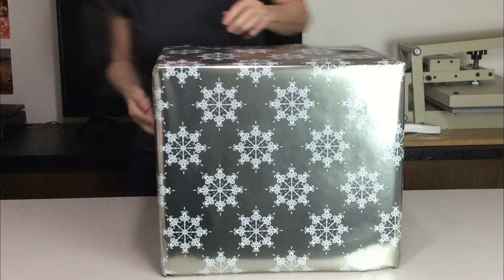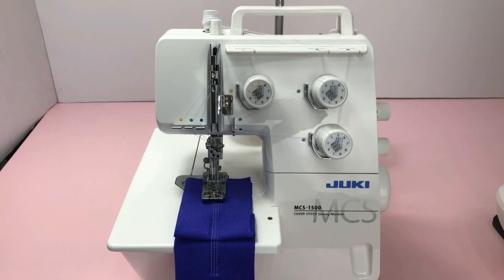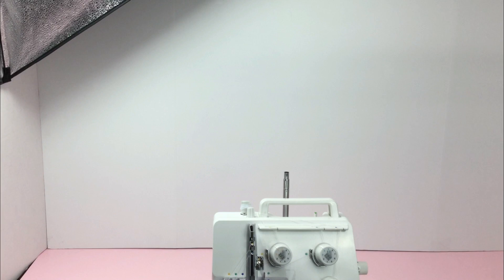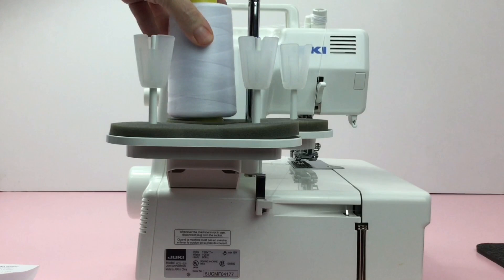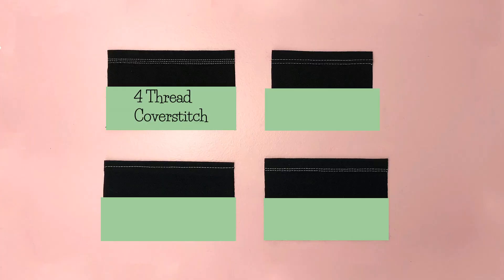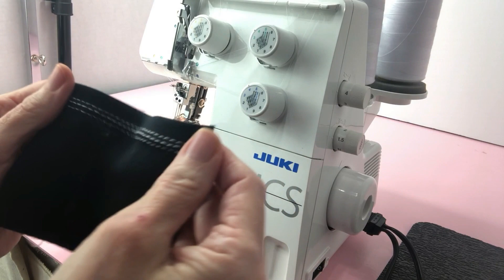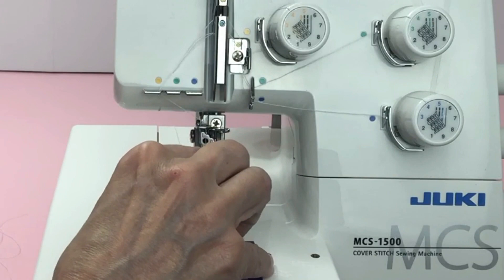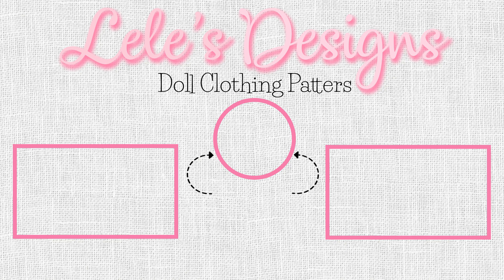JUKI MCS-1500 Cover Stitch Machine Threading Unboxing & Tips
I will show Unboxing, Threading, Helpful Tips, Demo, How to set up and my Review on The Juki MCS-1500 Cover and Chain Stitch Machine. This is an awesome machine and sews beautifully on knit fabric. It will take your sewing to a professional level

🌸Juki MCS-1500 Cover Stitch and Chain Stitch Machine

🌸LIST TO THE ITEMS I USE IN ALL MY VIDEOS
🌸Sewing Edge Reusable Vinyl Tape
🌸White Serger Cone Thread
🌸 Curved Scissors with Spring

🎵 Support Erik Lund
      Artist: Eric Lund
      Song:Summertime